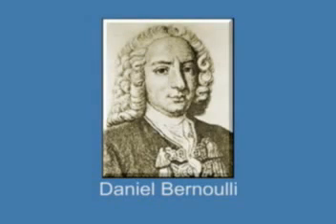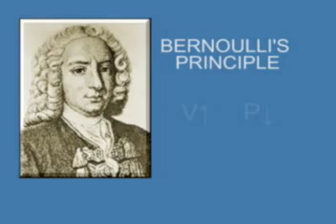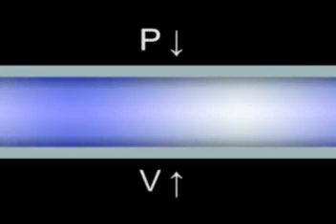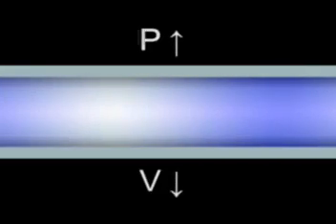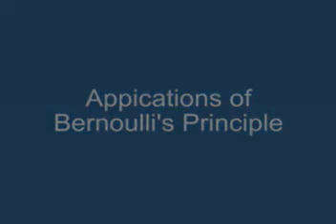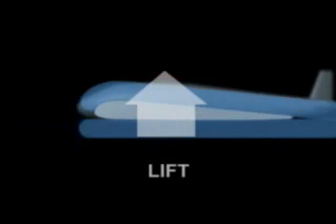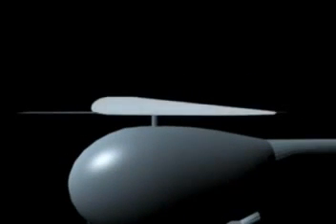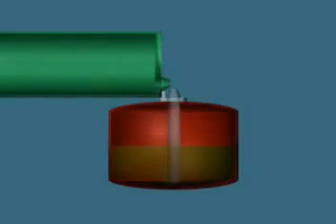YouTube Bernoulli s Principle